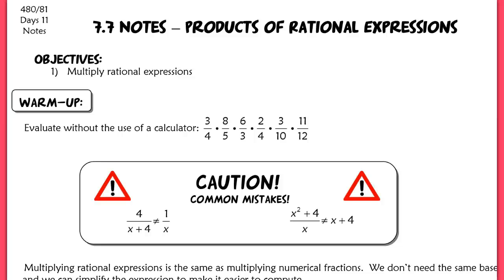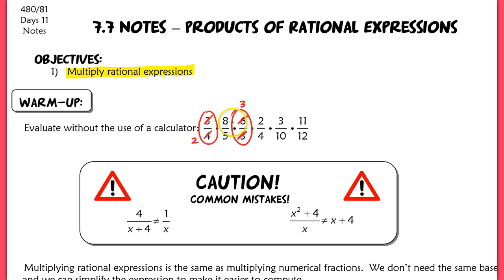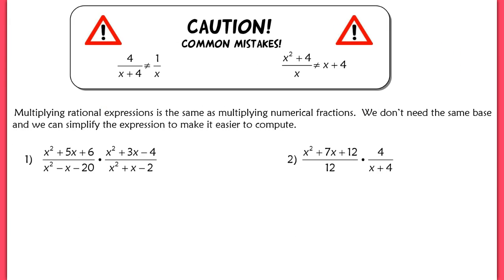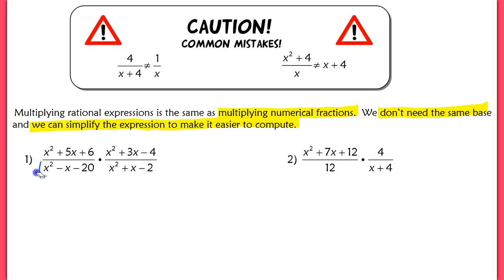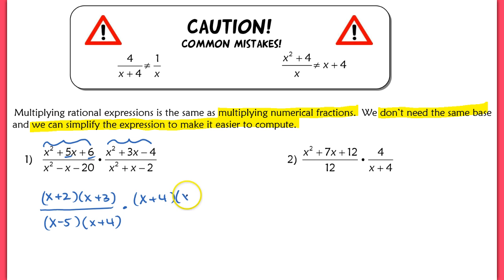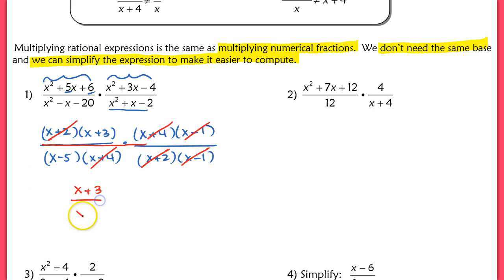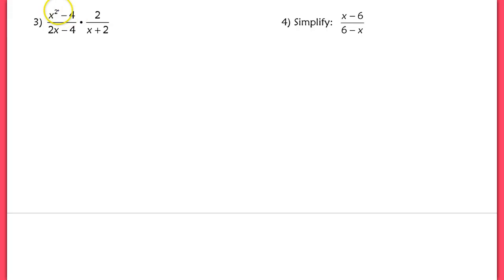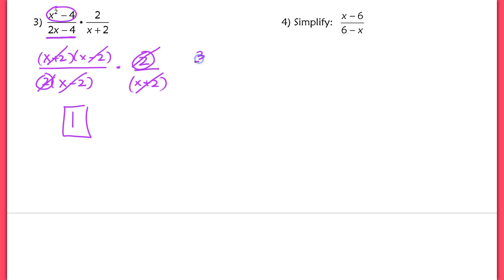7.7 Products of Rational Expressions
7.7 Products of Rational Expressions